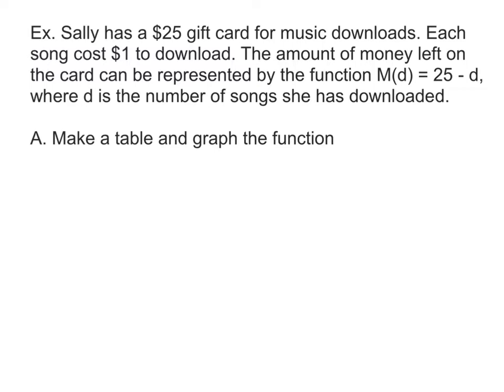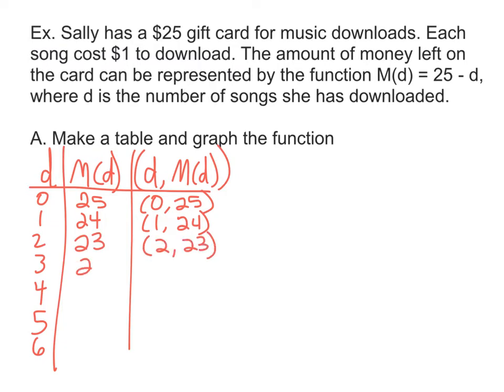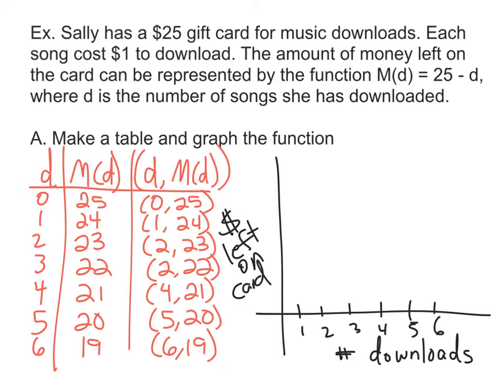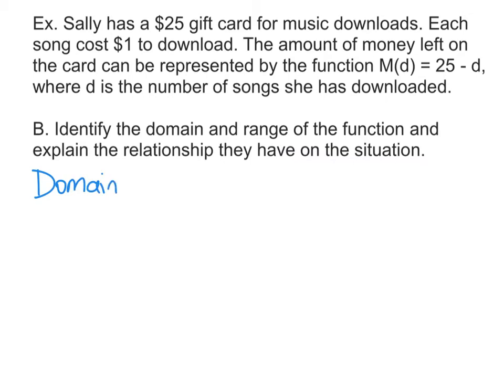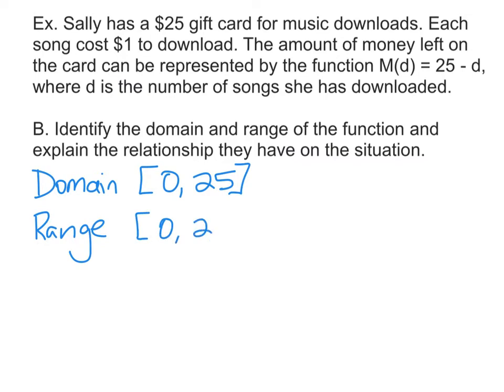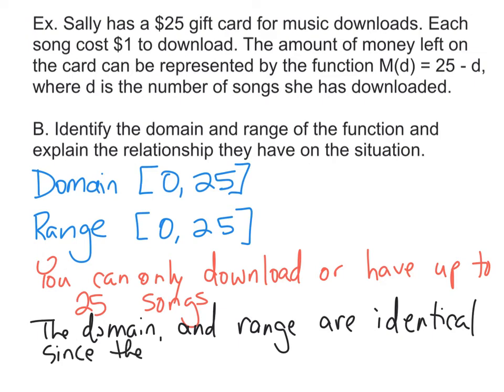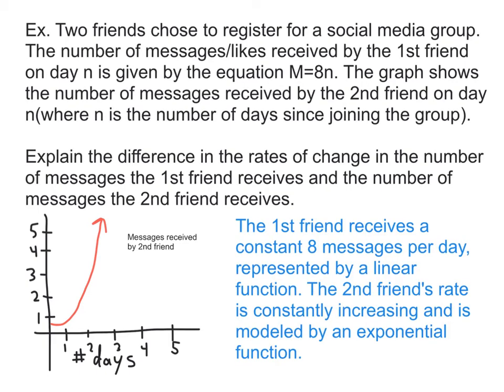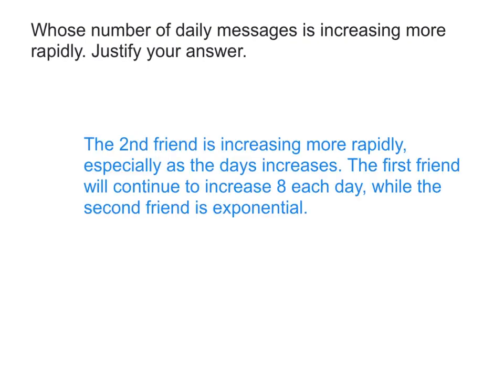unit 3 Video 12 More real world applications